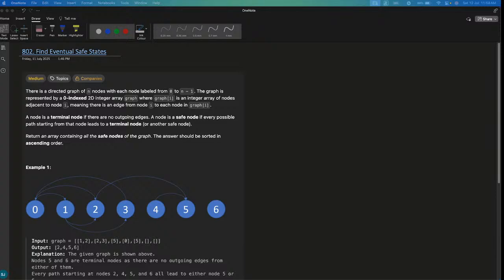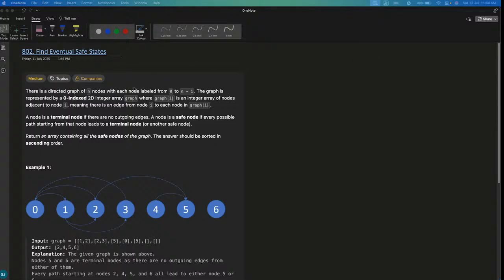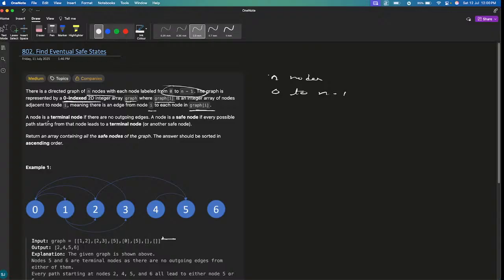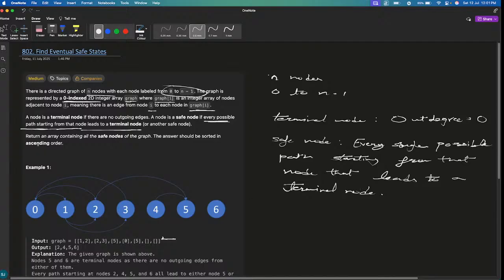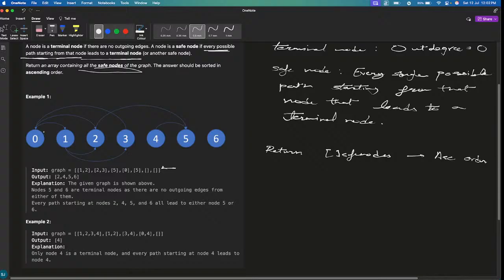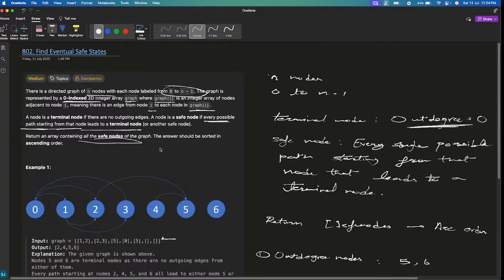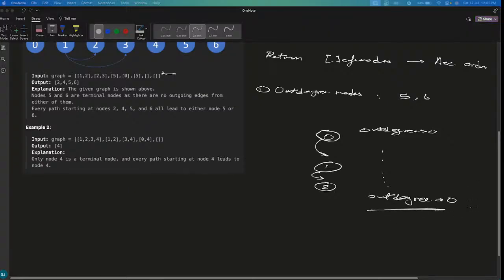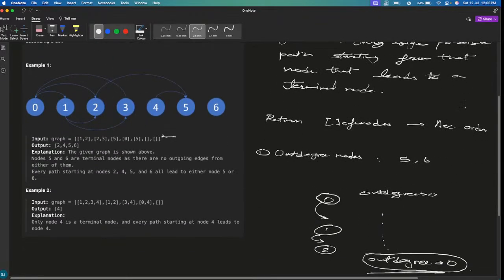Leetcode #802 : Find eventual states , solving it for first time !!!!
Solving leetcode questions . this is not an educational content . it's a way for me to track my journey .